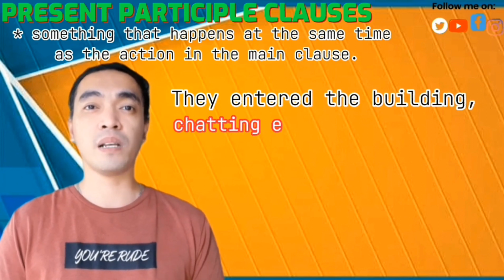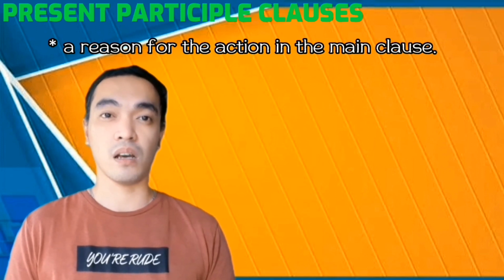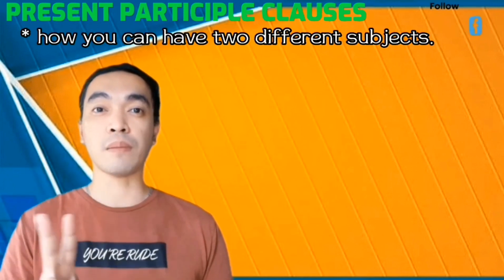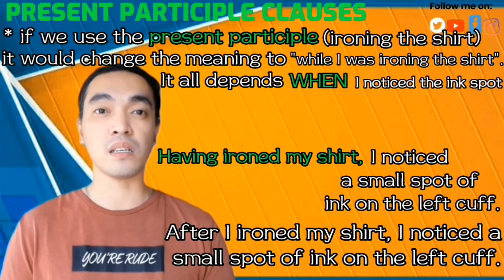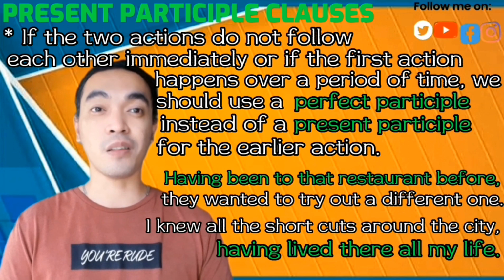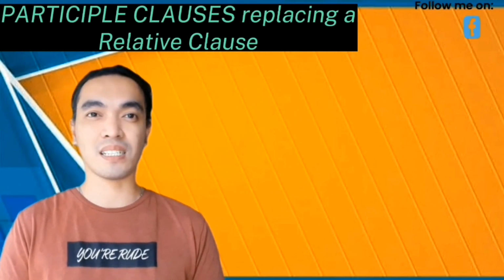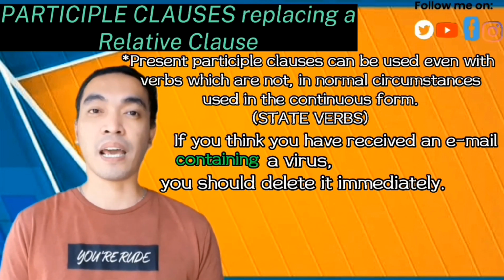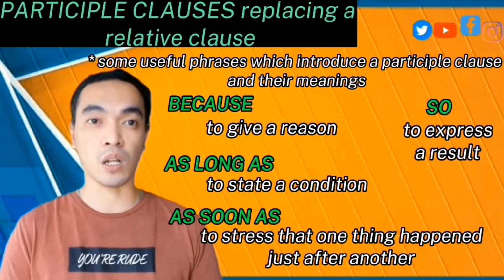Vlog 29 English - Participle Clauses And Their Structure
Bachelor English Teacher 🤴
✍We can use participle clauses after a noun in the same way as relative clauses. This gives more information about the noun.

𝙷𝚎𝚛𝚎 𝚊𝚝 𝙲.𝙺.𝙻 𝙿𝚊𝚍𝚜, 𝚢𝚘𝚞 𝚠𝚒𝚕𝚕 𝚏𝚒𝚗𝚍 𝙴𝚗𝚐𝚕𝚒𝚜𝚑 𝙶𝚛𝚊𝚖𝚖𝚊𝚛, 𝚟𝚘𝚌𝚊𝚋𝚞𝚕𝚊𝚛𝚢, 𝚝𝚒𝚙𝚜, 𝚊𝚗𝚍 𝚒𝚗𝚝𝚎𝚛𝚎𝚜𝚝𝚒𝚗𝚐 𝚏𝚊𝚌𝚝𝚜 𝚊𝚋𝚘𝚞𝚝 𝙴𝚗𝚐𝚕𝚒𝚜𝚑. 𝚃𝚑𝚒𝚜 𝚌𝚑𝚊𝚗𝚗𝚎𝚕 𝚊𝚒𝚖𝚜 𝚝𝚘 𝚑𝚎𝚕𝚙 𝚢𝚘𝚞 𝚋𝚞𝚒𝚕𝚍 𝚌𝚘𝚗𝚏𝚒𝚍𝚎𝚗𝚌𝚎 𝚢𝚘𝚞 𝚗𝚎𝚎𝚍 𝚝𝚘 𝚜𝚙𝚎𝚊𝚔 𝙴𝚗𝚐𝚕𝚒𝚜𝚑.

𝐑𝐄𝐏𝐔𝐁𝐋𝐈𝐂 𝐀𝐂𝐓 𝐍𝐎. 𝟖𝟐𝟗𝟑
𝐀𝐍 𝐀𝐂𝐓 𝐏𝐑𝐄𝐒𝐂𝐑𝐈𝐁𝐈𝐍𝐆 𝐓𝐇𝐄 𝐈𝐍𝐓𝐄𝐋𝐋𝐄𝐂𝐓𝐔𝐀𝐋 𝐏𝐑𝐎𝐏𝐄𝐑𝐓𝐘 𝐂𝐎𝐃𝐄 𝐀𝐍𝐃 𝐄𝐒𝐓𝐀𝐁𝐋𝐈𝐒𝐇𝐈𝐍𝐆 𝐓𝐇𝐄 𝐈𝐍𝐓𝐄𝐋𝐋𝐄𝐂𝐓𝐔𝐀𝐋 𝐏𝐑𝐎𝐏𝐄𝐑𝐓𝐘 𝐎𝐅𝐅𝐈𝐂𝐄, 𝐏𝐑𝐎𝐕𝐈𝐃𝐈𝐍𝐆 𝐅𝐎𝐑 𝐈𝐓𝐒 𝐏𝐎𝐖𝐄𝐑𝐒 𝐀𝐍𝐃 𝐅𝐔𝐍𝐂𝐓𝐈𝐎𝐍𝐒, 𝐀𝐍𝐃 𝐅𝐎𝐑 𝐎𝐓𝐇𝐄𝐑 𝐏𝐔𝐑𝐏𝐎𝐒𝐄𝐒

Cheers 😘